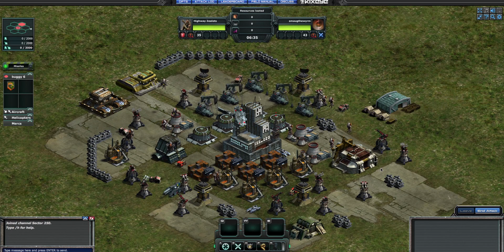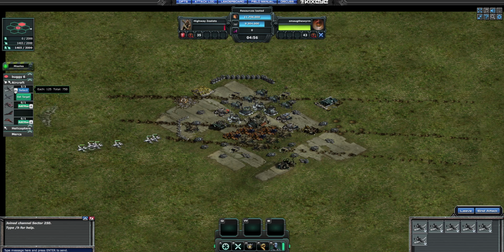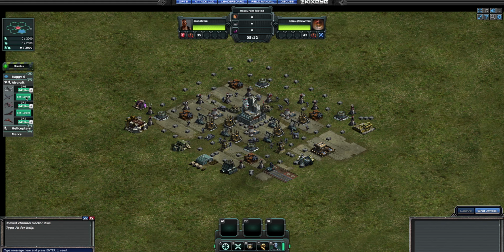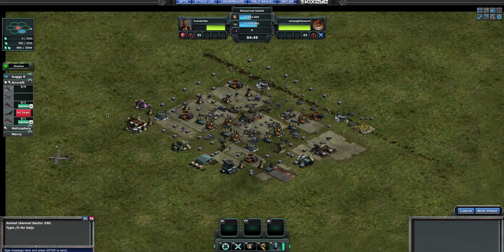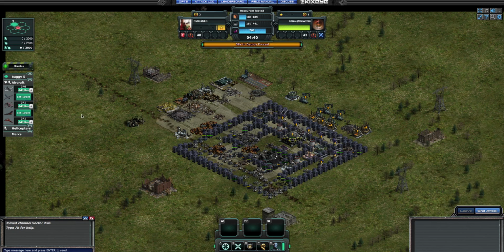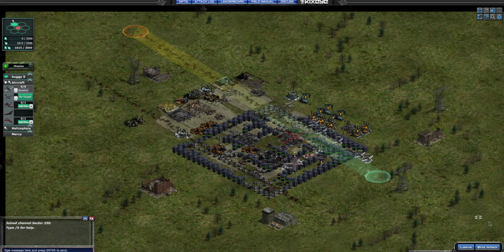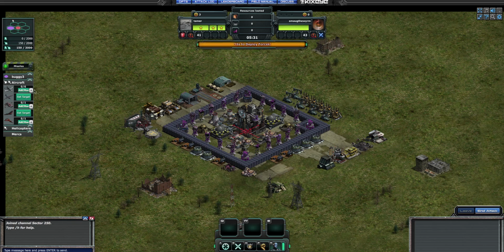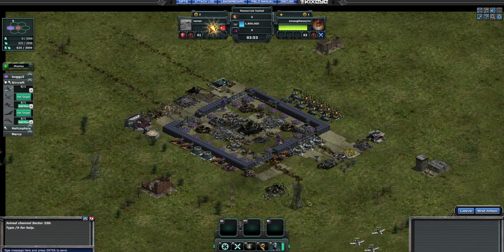phantom storm attack tutorial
brief demonstration of a phantom, thunderstorm and angel attack.

yes i kept making mistakes on the name of the thunderstorm unit. lol.